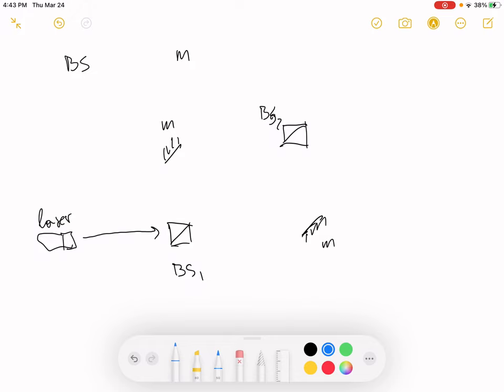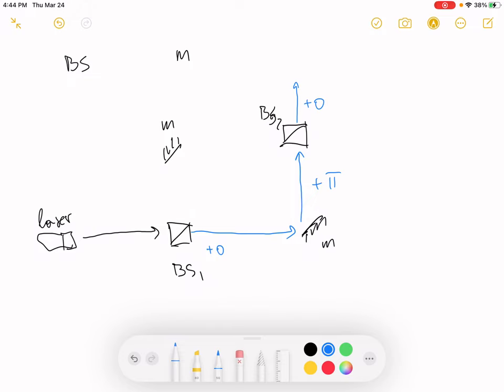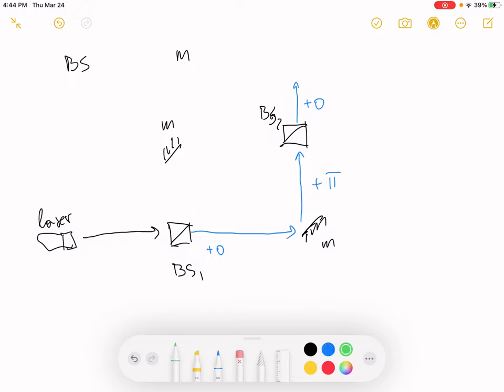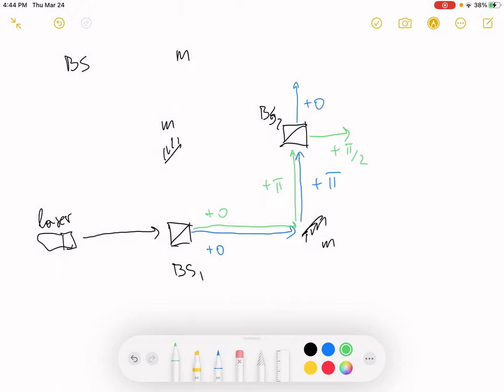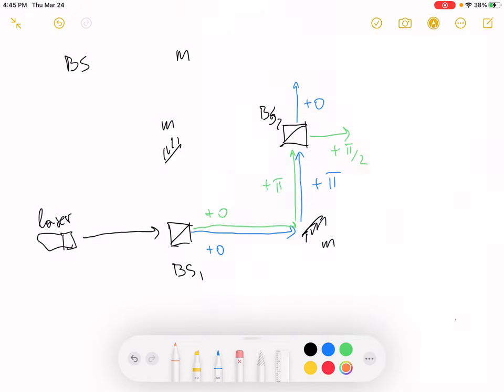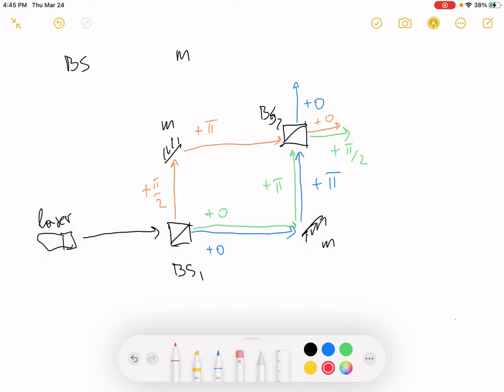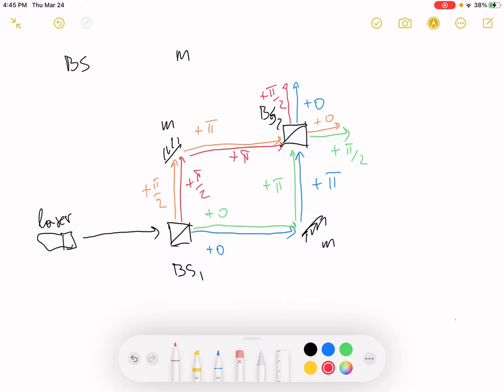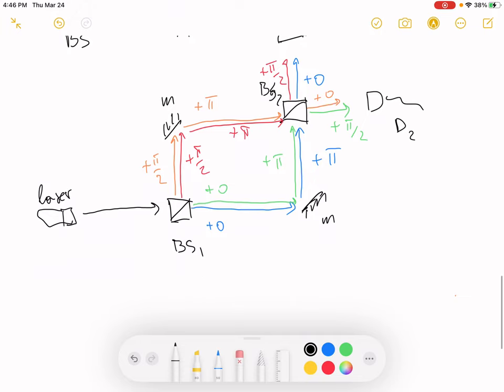MZ interferometer. Analysis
We analyze Mach-Zehnder interferometer and see how it produces constructive and destructive interference in a binary way.